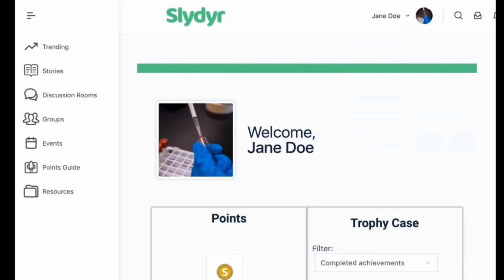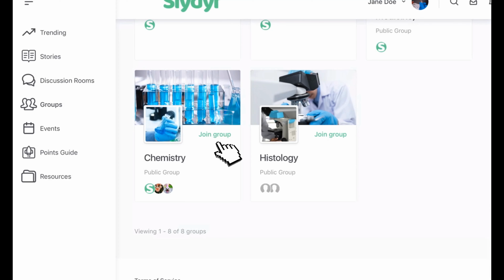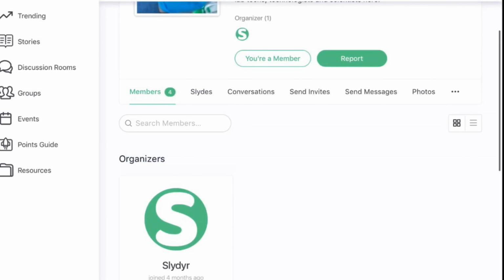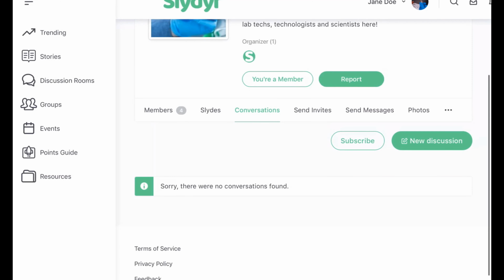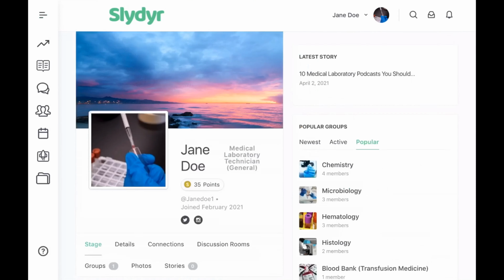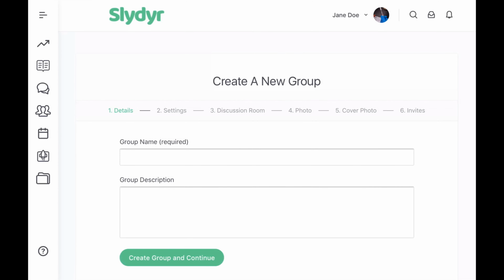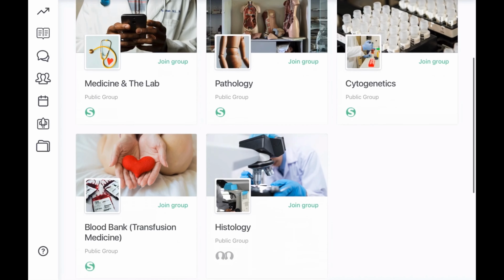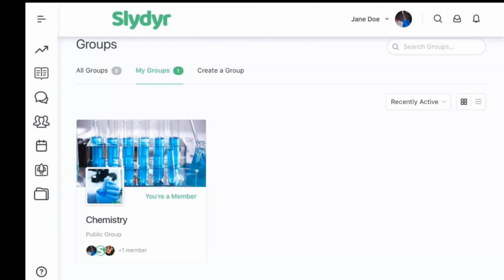How to Use the Groups feature on Slydyr -The Social Networking Platform for the Medical Laboratory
In this tutorial, we're going to show you how to use the groups feature on Slydyr.

To browse all the groups available to join, click on the groups icon on the left-hand menu.

You'll then see all the groups on Slydyr. Currently the groups that are available to join are based on medical laboratory specialties like Hematology, Blood Bank and Chemistry.

Once you've found a group you want to join, you can click "join group". Or, you can click on the title of the group to get to the group's page.

So this is what a group page looks like. There's a group image, and a cover image as well, just like the one you have on your profile.

If you scroll down you'll see the member who started the group. This particular group was started by us, Slydyr, so that's why you can see our profile picture here.

If you scroll down further you'll see a list of all the members of the group.

If you click "Slydes" you can see the posts and other activity by the members of the group.

Under "conversations" you'll see any discussion room conversations within the group.

A group can be public or private. This group is public which is why we were able to join and instantly have access. Groups can also be set to private, where members will need to be verified by the organizers in order to be accepted.

Once you join a group, you'll be able to see it on your profile under "Groups".

On the right side bar, you can see a list of the most popular, newest, and active groups.

If you click on your name on the top, you can easily get to your joined groups, see group invitations that have been sent to you, as well as an option for you to create your own group.

Everyone on Slydyr can create a group. Simply fill out the group details and then once you're finished, as the organizer of the group, you'll have a number of options to customize the permissions of the group. You can even set it as a public or private group, limiting access to invited members only. Once you create a group, it will become visible on the "Groups" page. You can even click on the tab on the top where it says, "My Groups" to see a list of groups you've joined.

The groups feature is perfect for creating private or public spaces for med lab professionals to interact. You can create groups that cater to a specific medical laboratory discipline, people who live in certain geographic areas, or any other commonality. In addition to having conversations with other members, you can even host Zoom meetings and webinars within the groups as well. In our next tutorial, we'll show you how you can integrate your Slydyr account with Zoom, so that you can achieve that.

So that is how to use the groups feature on Slydyr.

Slydyr - The med lab community